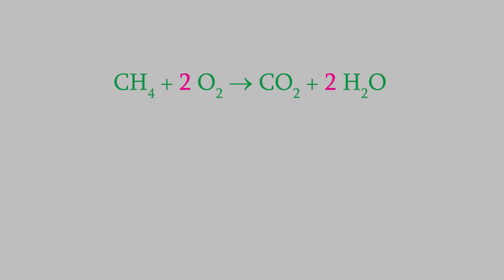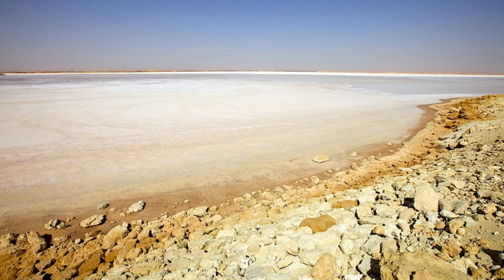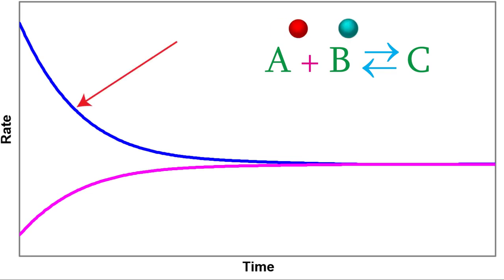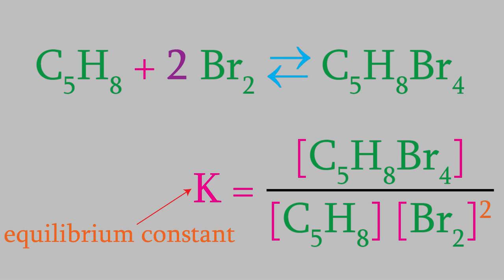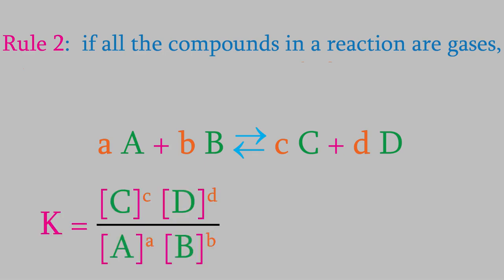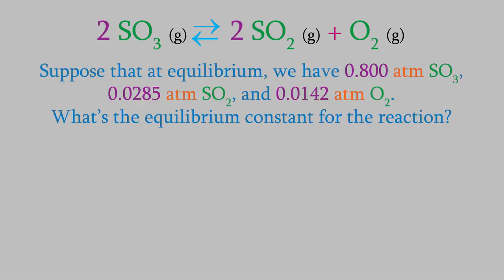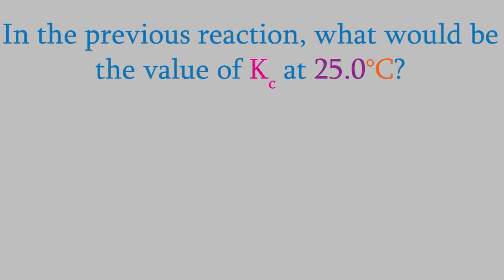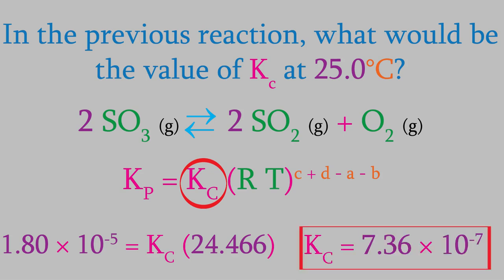Chemistry 2, Part 15: Reversible Reactions and the Equilibrium Constant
Today we start a new topic, all about reversible reactions!  Most chemical reactions can actually run both forward and backward, so knowing how reversible reactions behave gives you a lot of tools you can use to control chemical reactions and the amount of product you can get from them.  And the whole concept of a reversible reaction was first developed by a chemist travelling through Egypt with Napoleon Bonaparte!